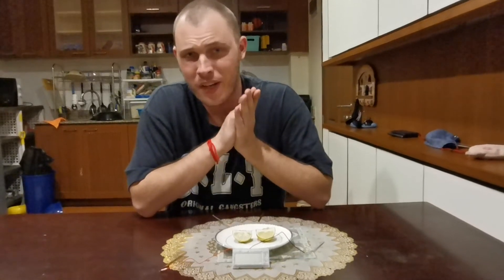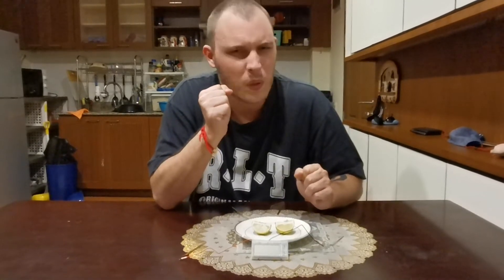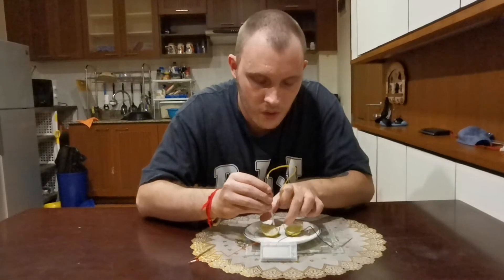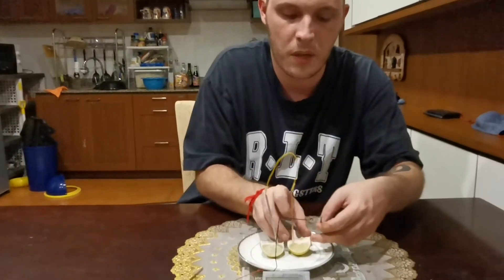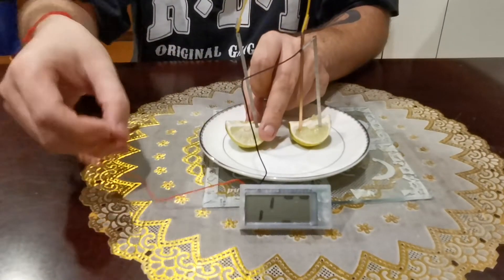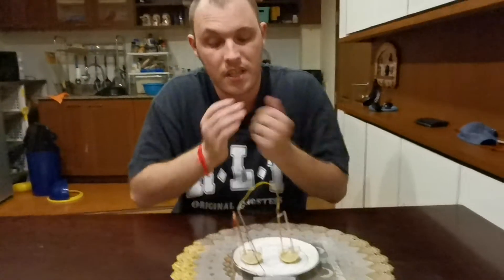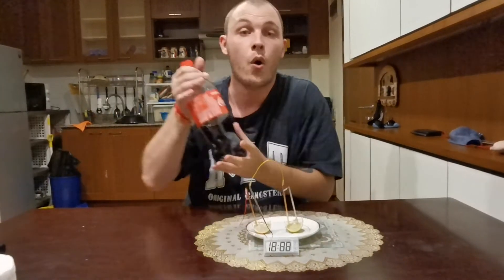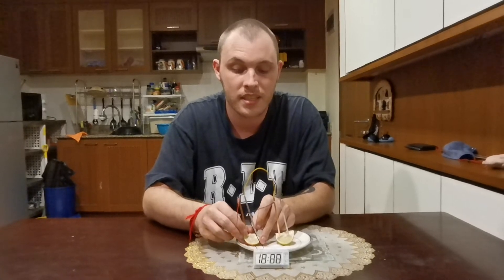Potato Clock Experiment Pt 3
Potato Clock Experiment